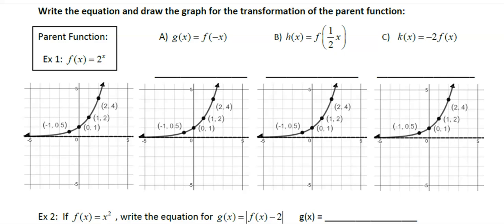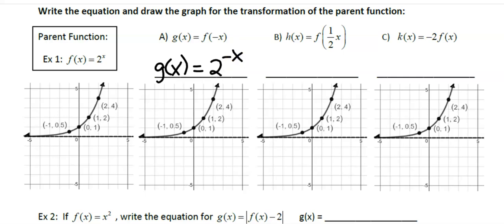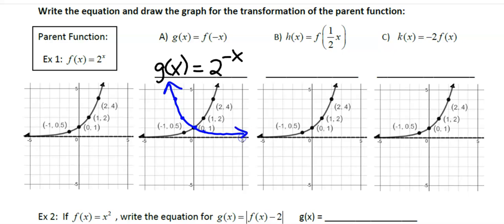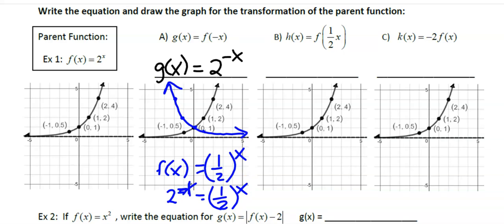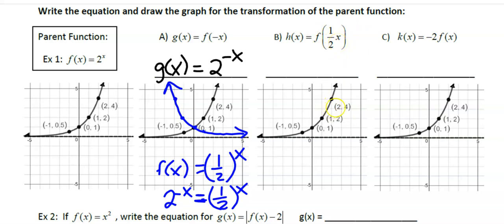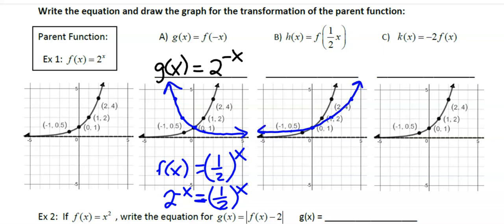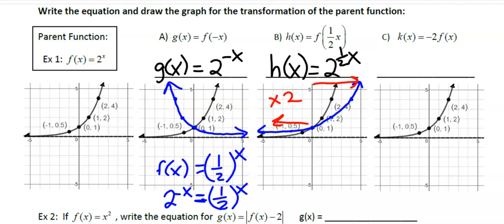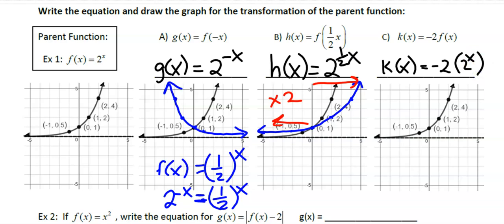FT 5B & 5C Examples